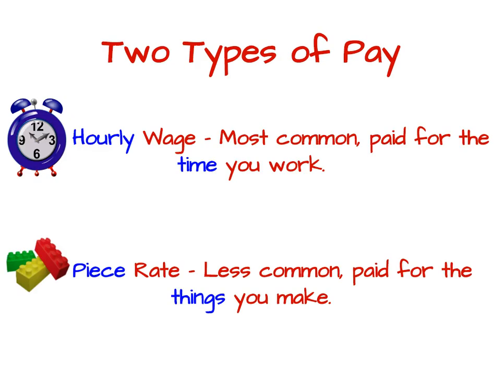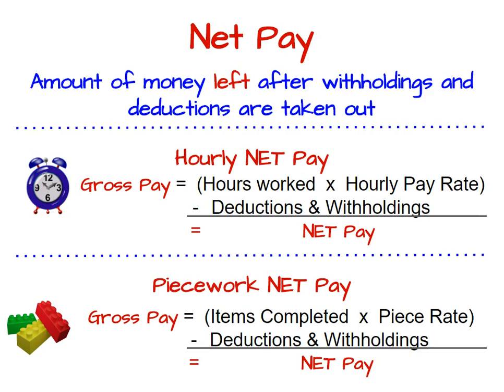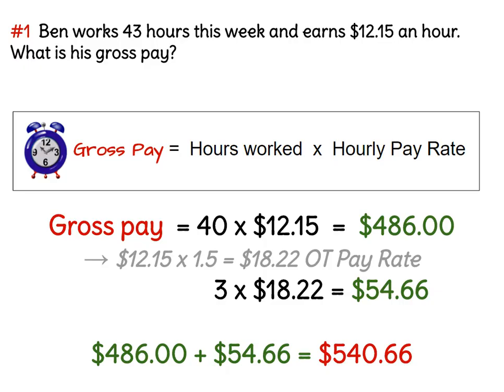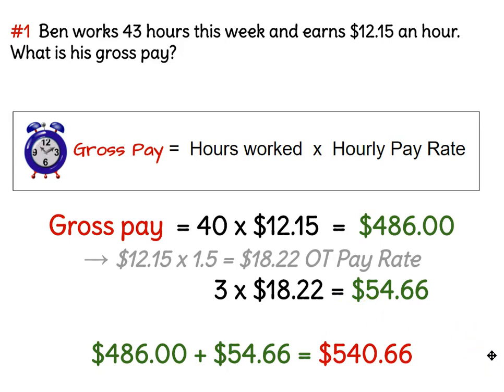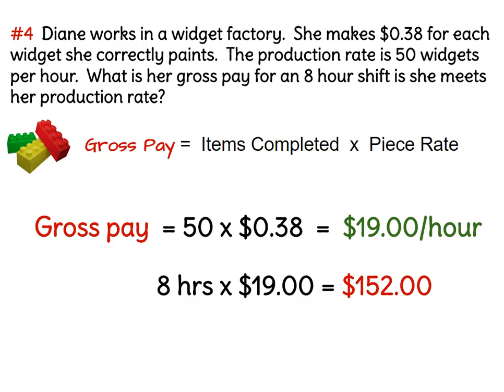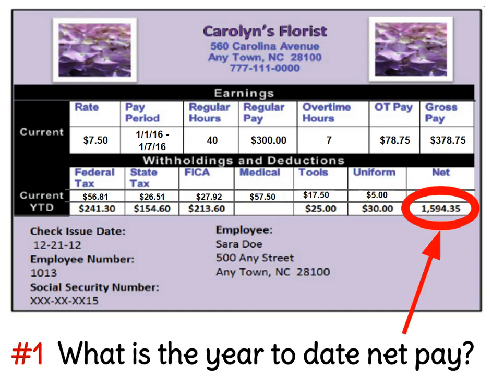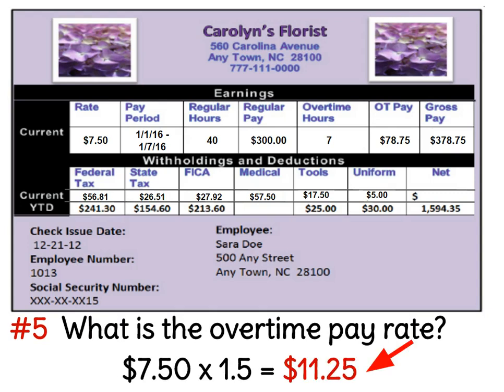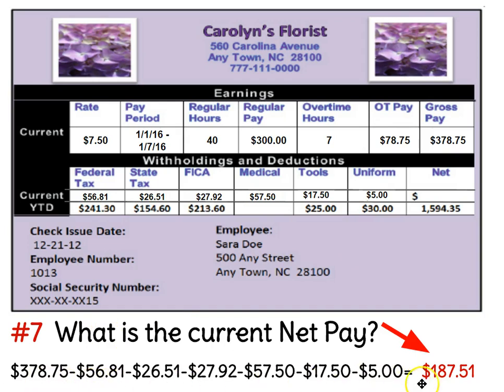Unit 2 Final Exam Review